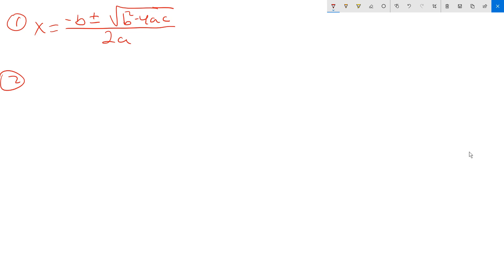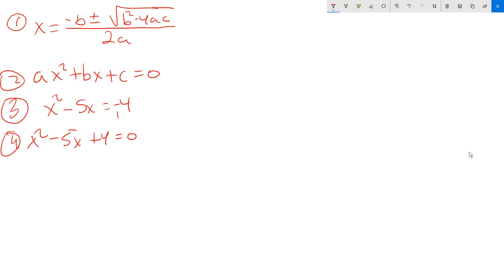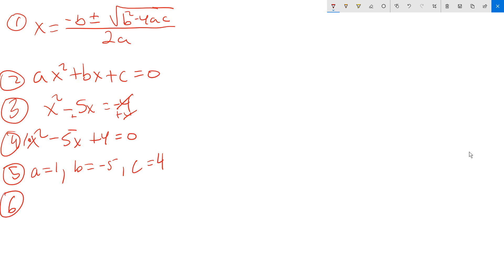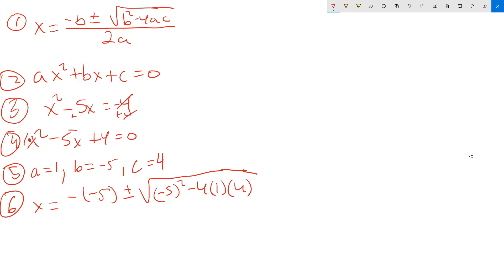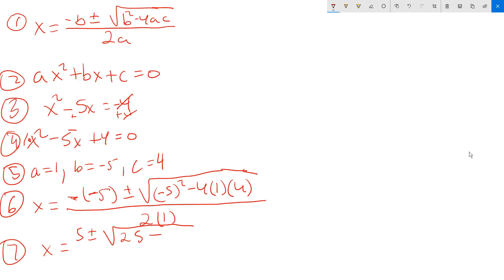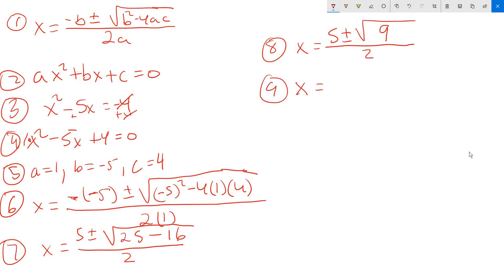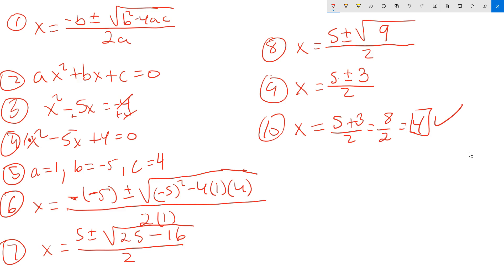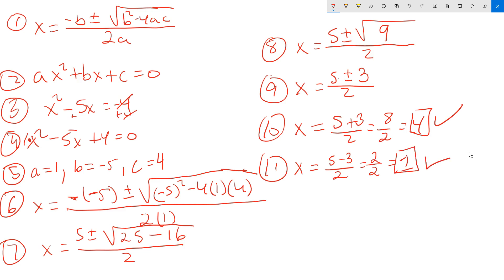Solving x^2-5x=-4 using the quadratic formula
Solving x^2-5x=-4 using the Quadratic Formula - YouTube🔥💯
Description Welcome to our step-by-step tutorial on solving a quadratic equation using the Quadratic Formula! In this video, we'll break down the equation x² - 5x = -4, transforming it into the standard form of ax² + bx + c = 0. We'll then identify the values of a, b, and c, and plug them into the Quadratic Formula (x = [-b ± √(b² - 4ac)] / 2a). 📚🔢

Our example starts with x² - 5x = -4, which we'll rewrite as x² - 5x + 4 = 0. We'll identify a = 1, b = -5, and c = 4, and plug these values into the formula. After simplifying the expression, we'll end up with x = 5 ± √(25 - 16) / 2, which further simplifies to x = 5 ± 3 / 2. Finally, we'll find the two separate values of x by adding and subtracting x = 8/2 = 4, and x = 2/2 = 1. These are our two solutions for the equation! ✅😃

📚 This tutorial is perfect for students and math enthusiasts looking to master the Quadratic Formula and strengthen their algebra skills. 🔔👍

- Our Amazon Store for Awesome Merch too